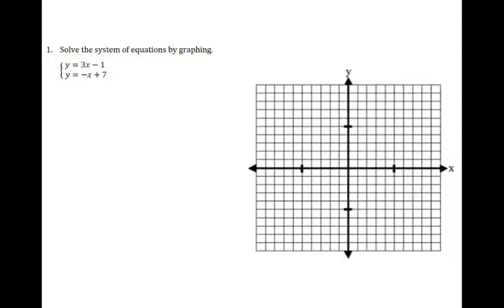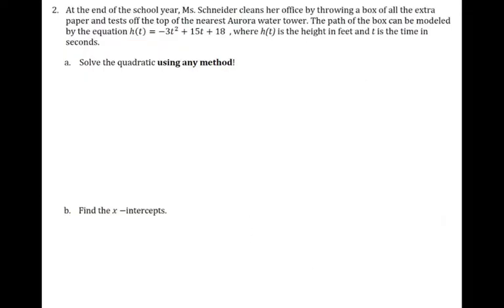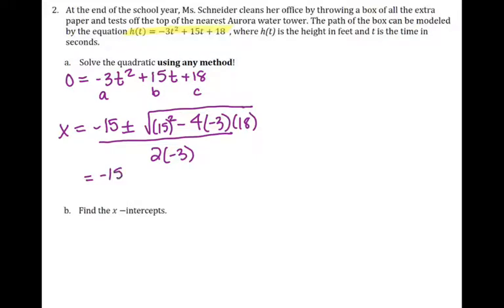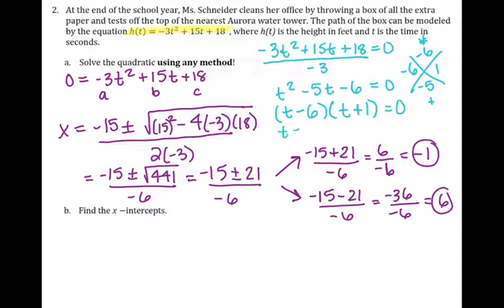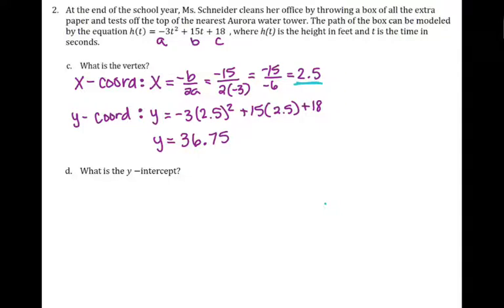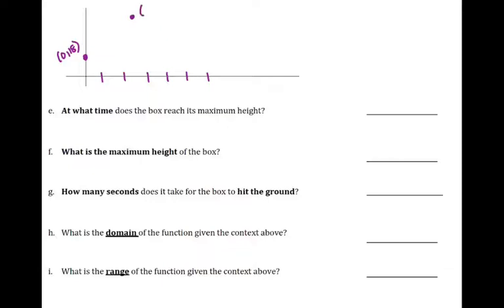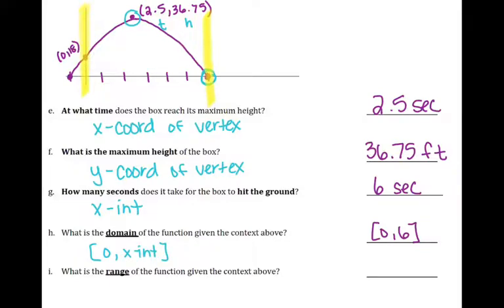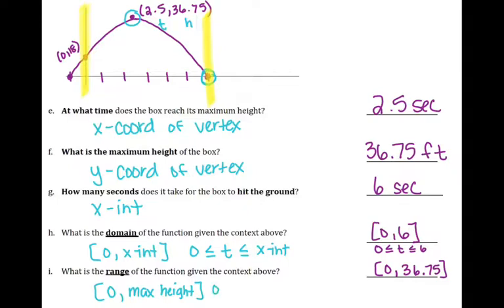Algebra 1 Spring Final Exam: Free Response